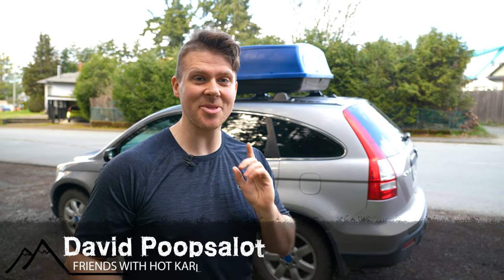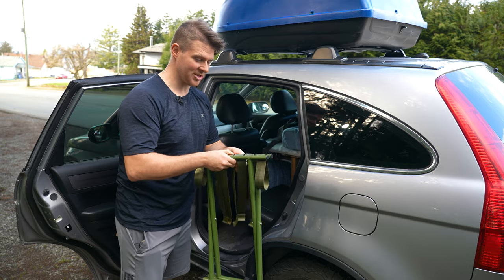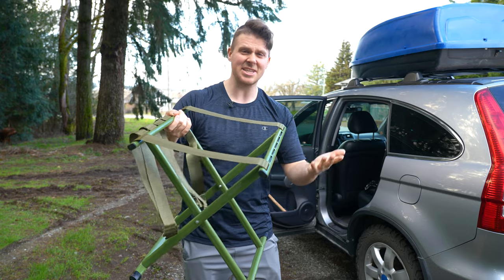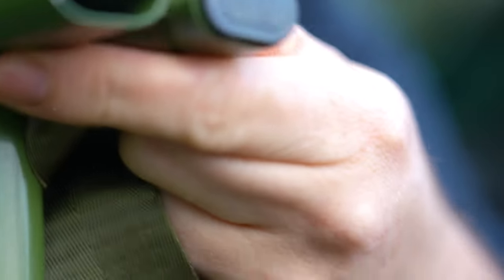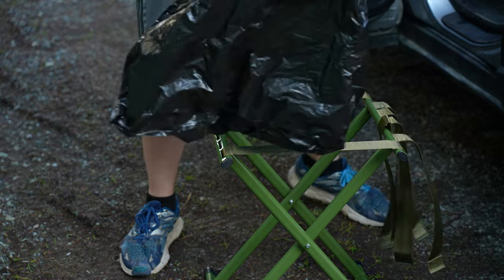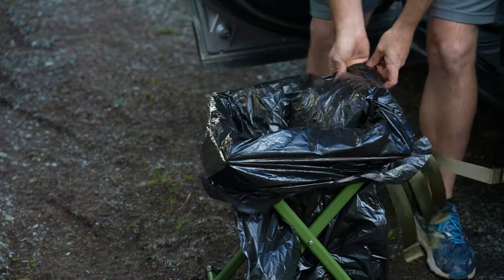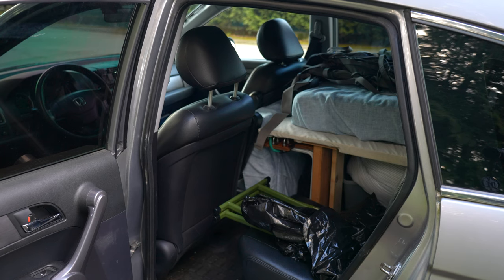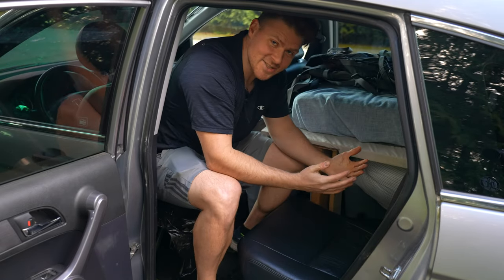Best Portable Car Camping Toilet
Garbage Bag (Closest Amazon.COM)
Garbage Bag (I Used: Amazon.CA)
Car Sun Shade